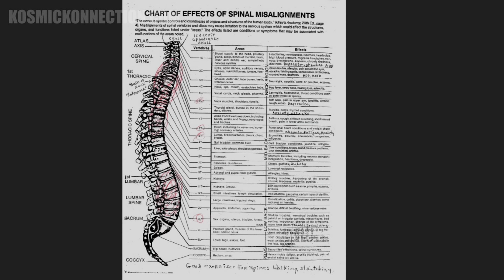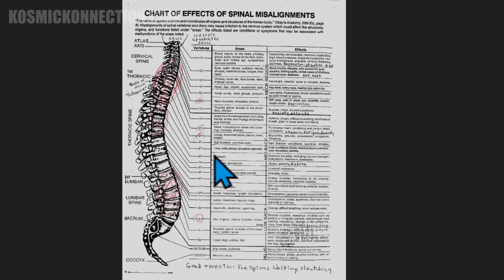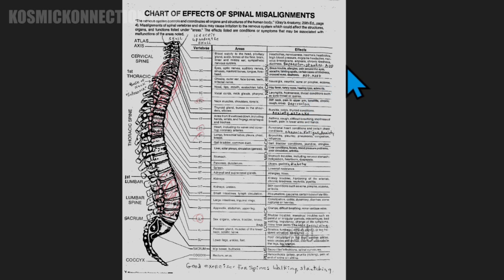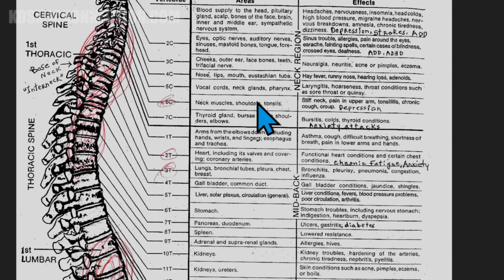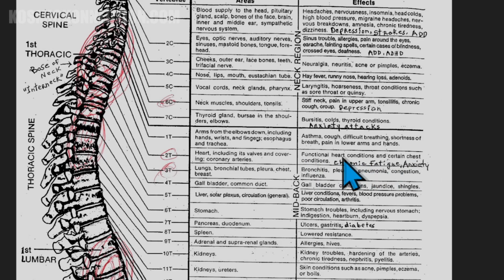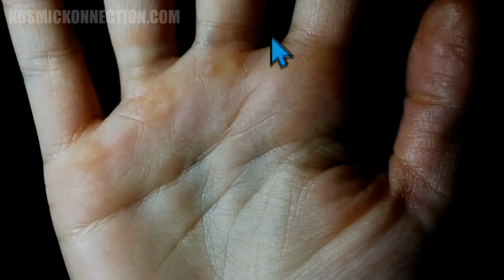SPINAL PROBLEMS? See if you need an X-RAY | HAND ANALYSIS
A glance at your hands, you'll see SPINAL PROBLEMS and if you need to see your doctor.

Kat Anders has a Master's Degree in the Health Sciences, a Bachelors Degree in music, and has performed over 6000 hand readings for well over 35 years. Kat is developing 'Kat's Krew' of seasoned Analysts.